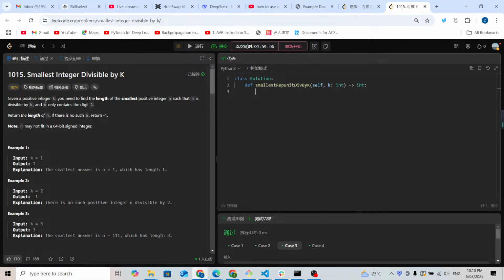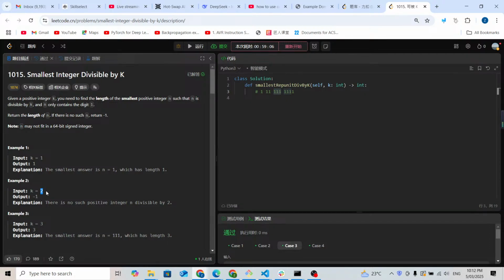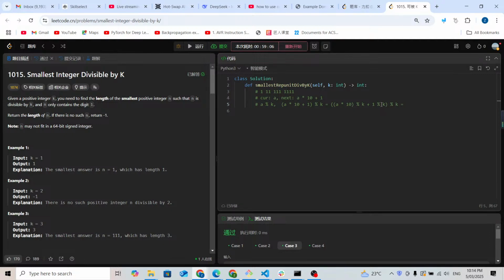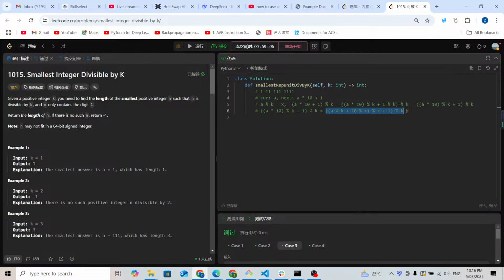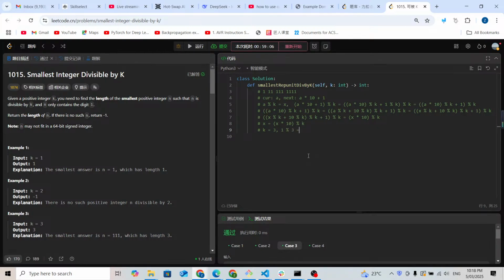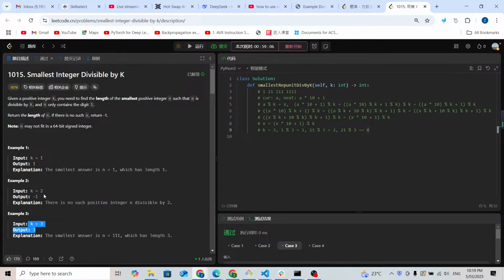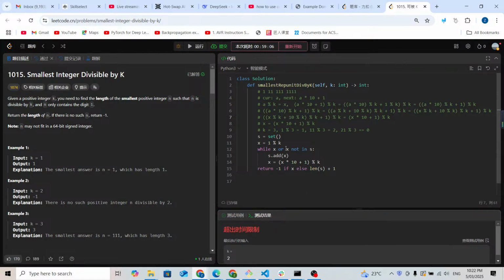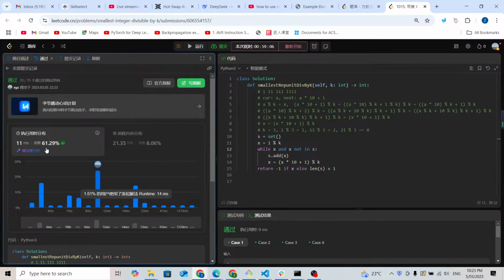Leetcode 1015. Smallest Integer Divisible by K (math)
1015. Smallest Integer Divisible by K